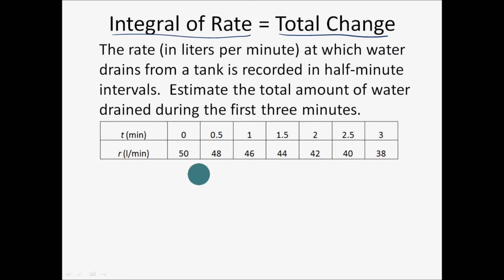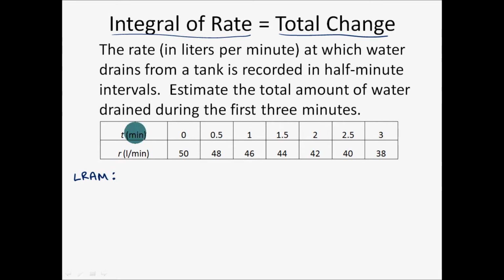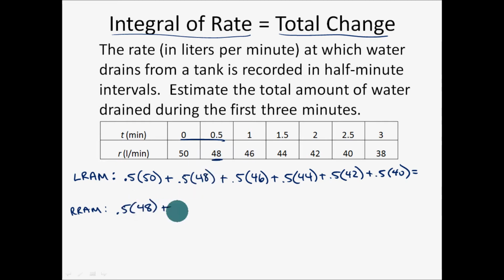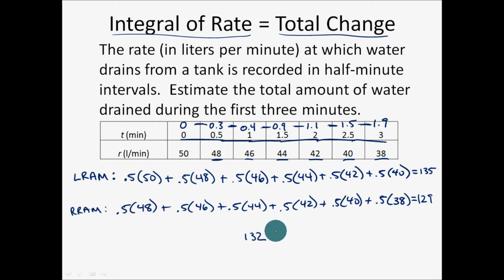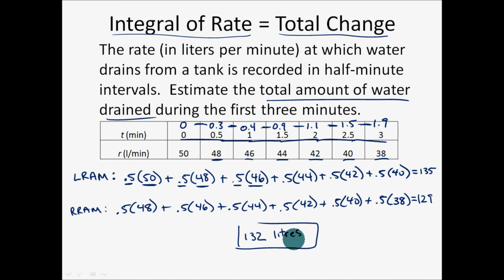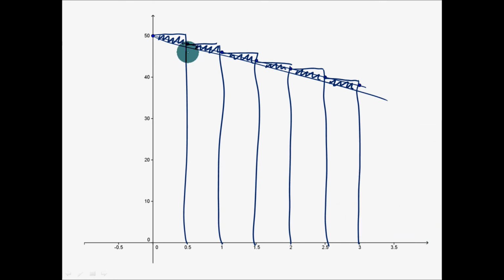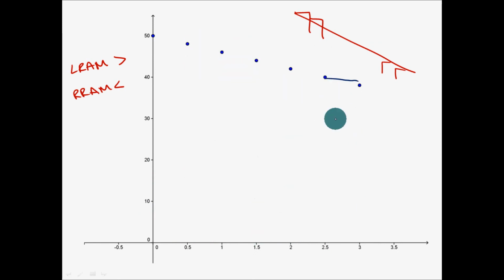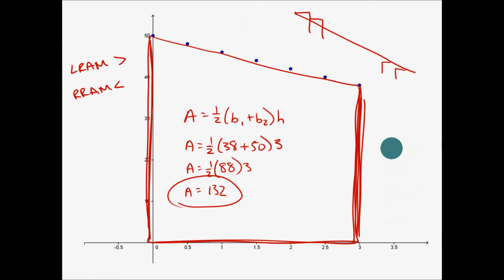Integral of a Rate Chart